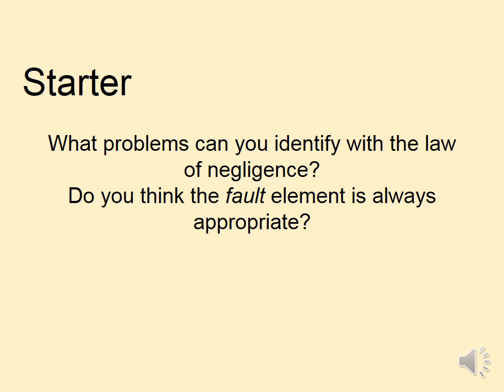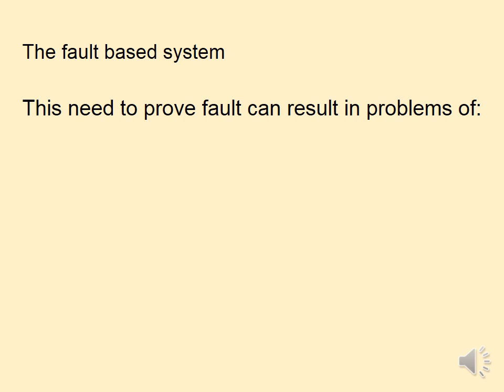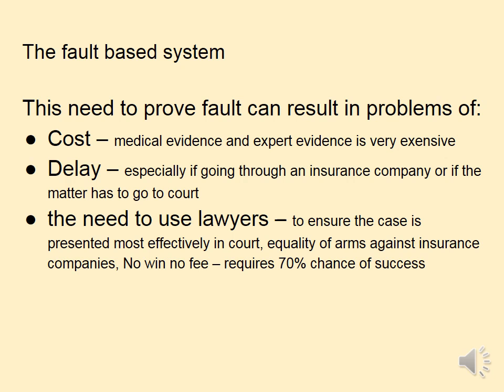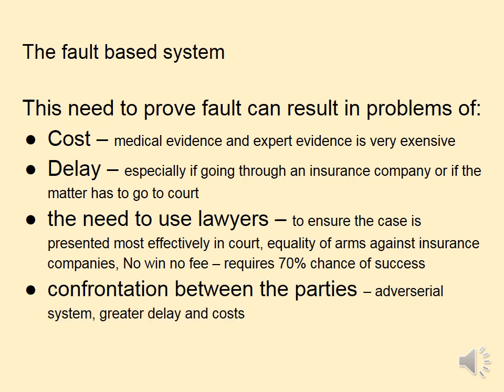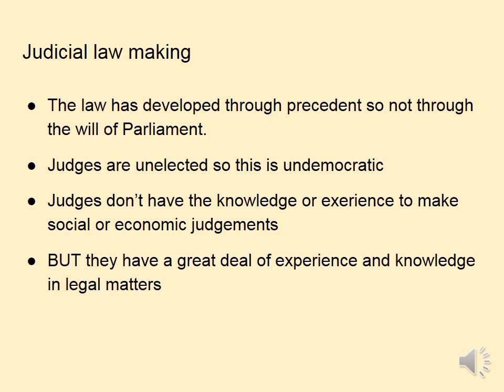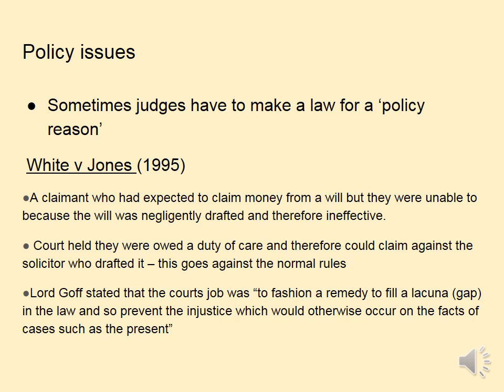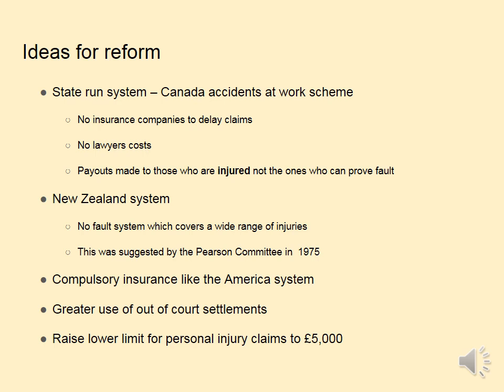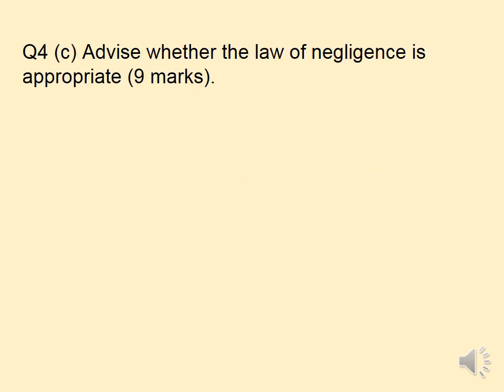Evaluation of liability in negligence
Some issues regarding the law of negligence and some suggestions for ways to reform the law